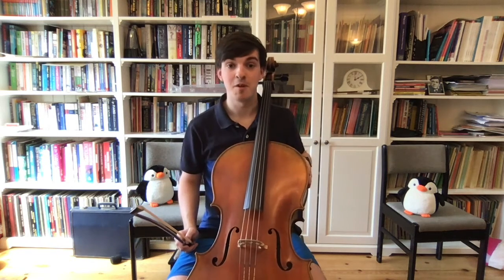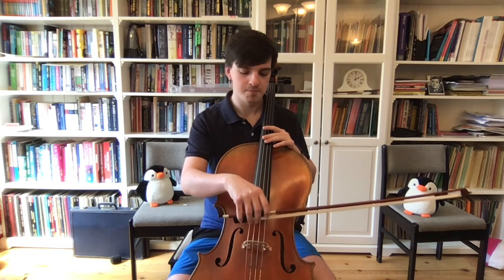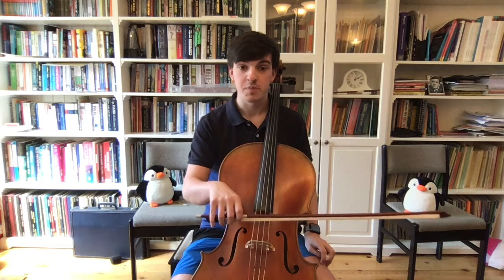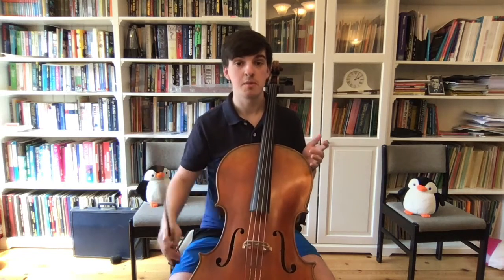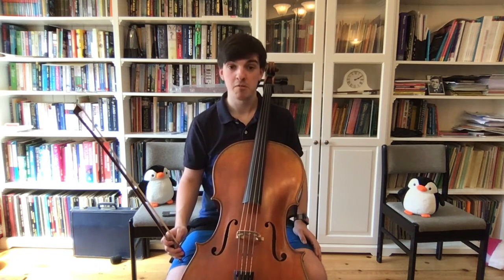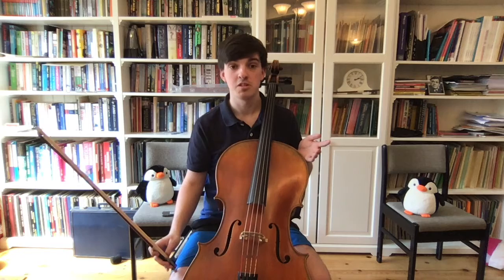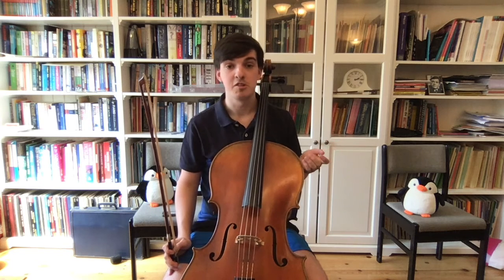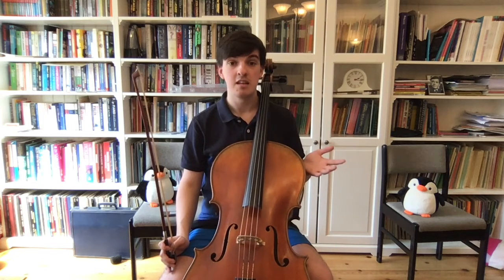Bowing Technique- Cello Technique Lesson 4